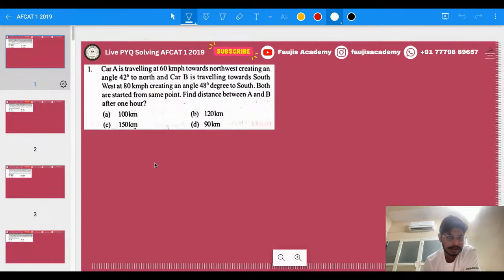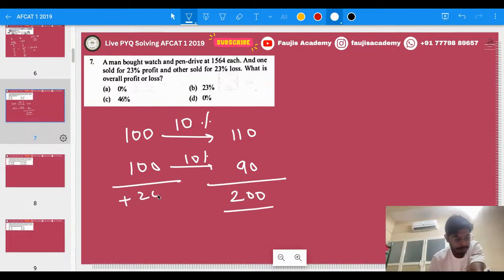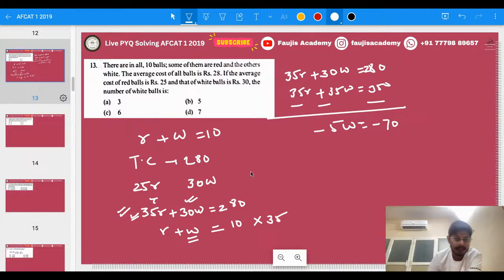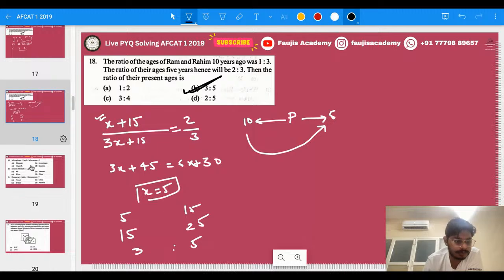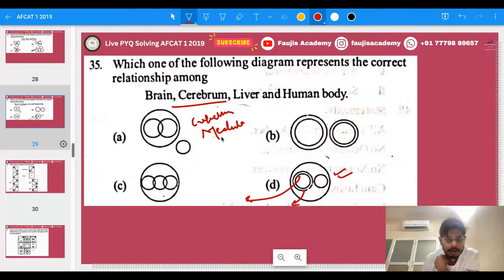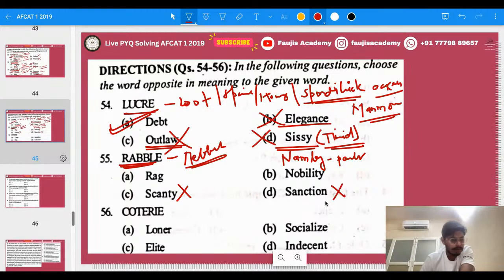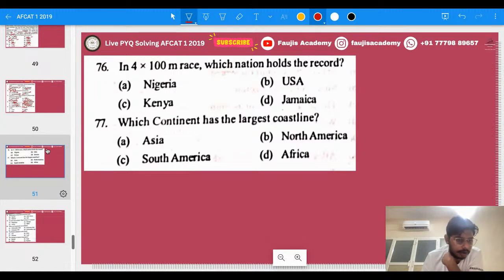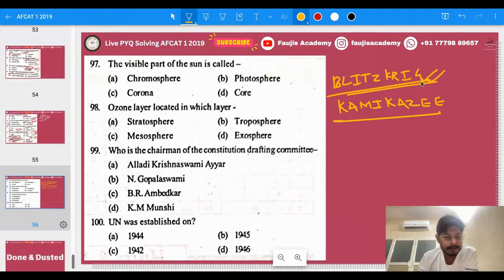AFCAT 1 2019 Live PYQ Solving | Crack AFCAT 2 2024 Exam in 10 Days | AFCAT Solved PYQs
Dear Aspirants - Thank you so much for your immense faith in us.

As your D-Day draws close, it's critical to supplement your preparation with PYQs. Hence, I came up with AFCAT 1 2019 PYQs which we'll solve together live.

You'll also find the solved AFCAT 1 2024, AFCAT 2022 2, AFCAT 1 2023, AFCAT 2 2023 other PYQs on our channel.

Godspeed!